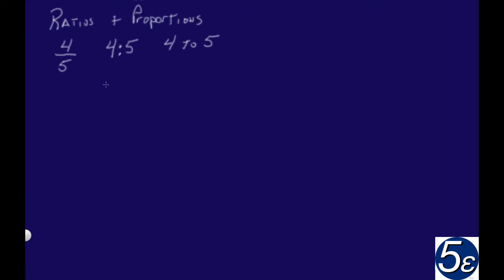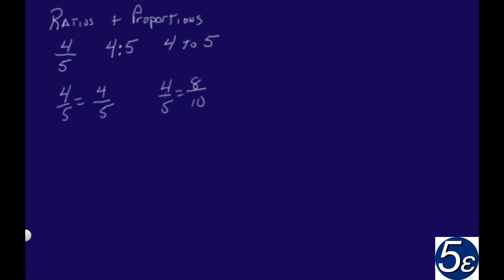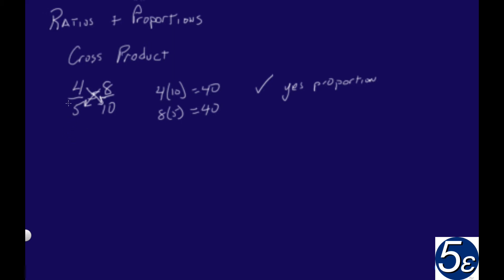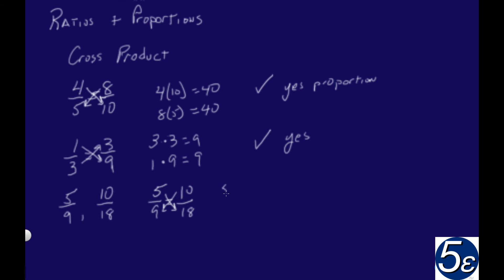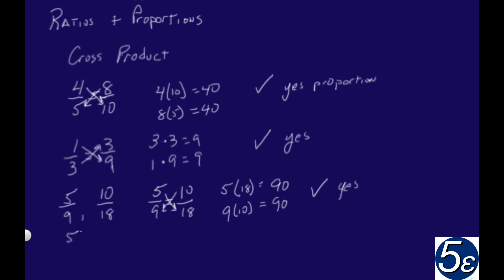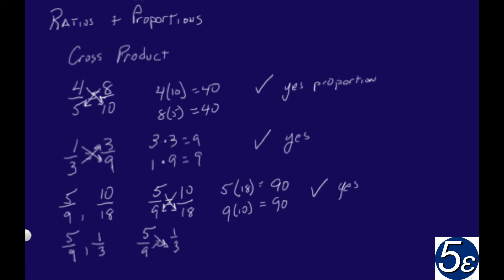Ratios & Proportions - Cross Product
Understanding Ratios and Proportion, and using the cross product to identify proportions